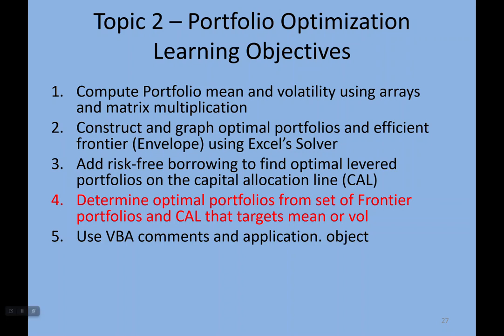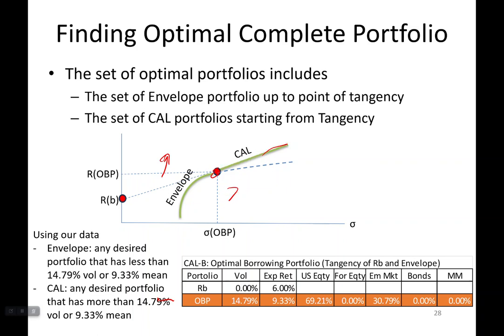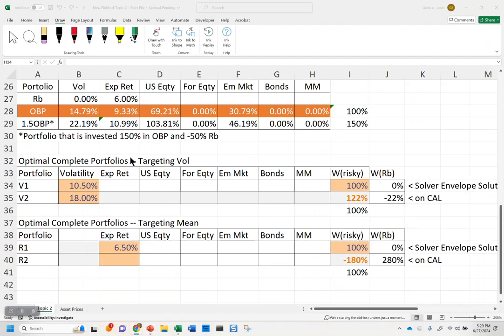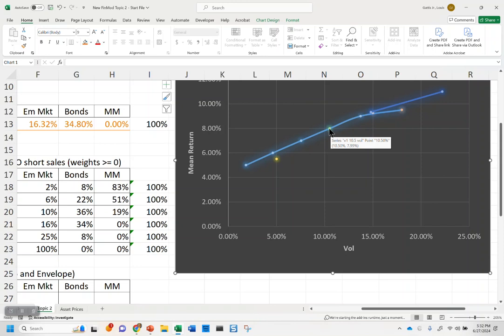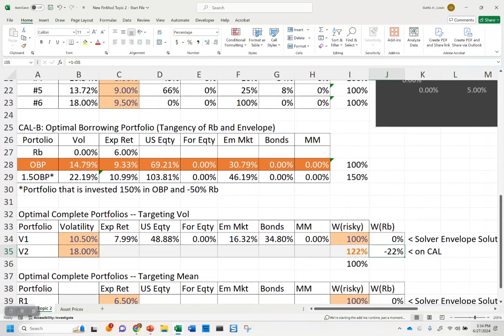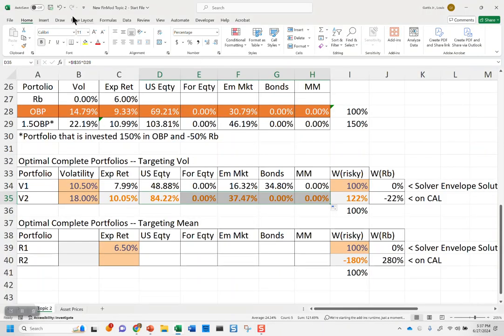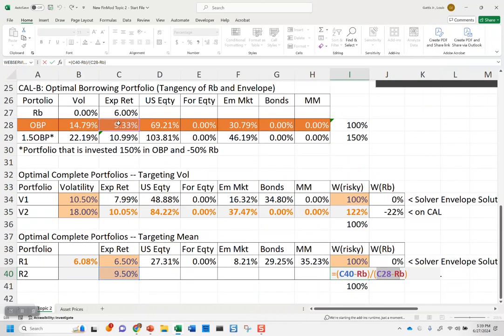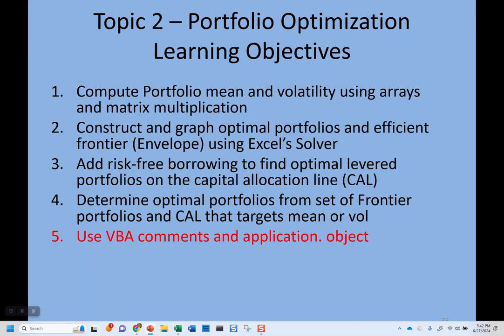New FinMod Video Topic 4 4 Optinal Complete Portfolios targeting vol and mean